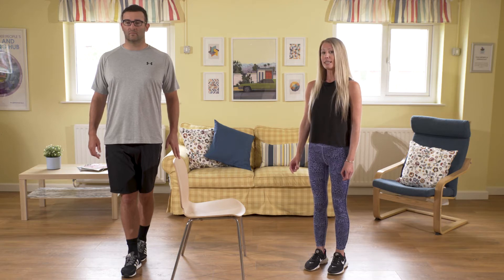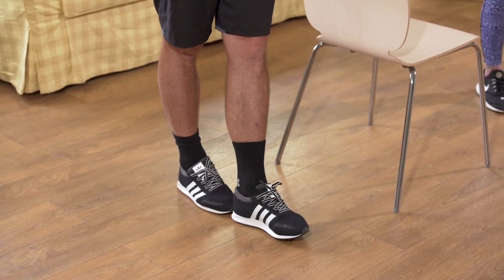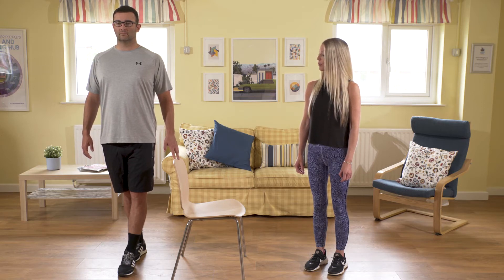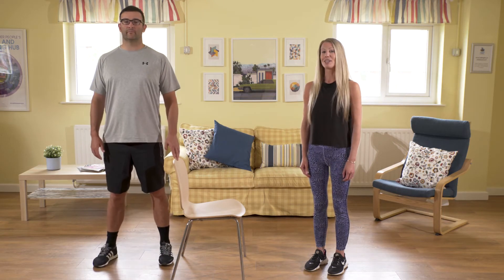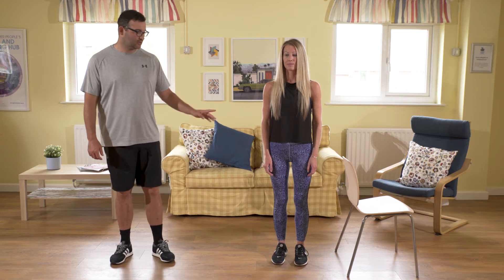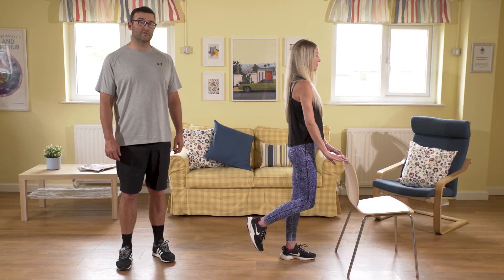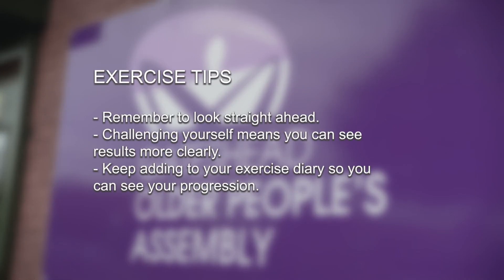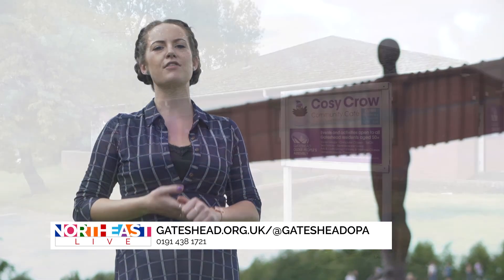Keeping Well at Home - Episode 8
In association with Gateshead Older People's Assembly